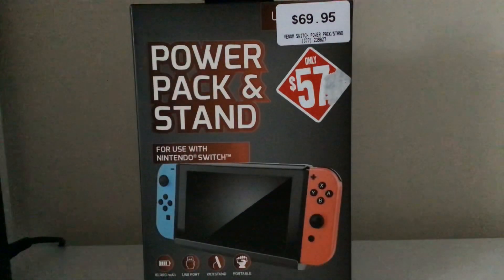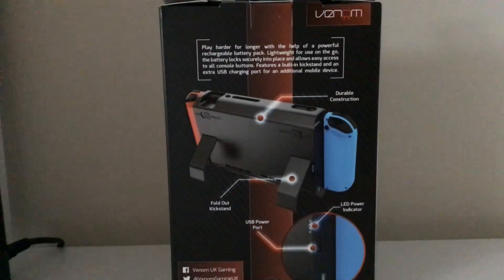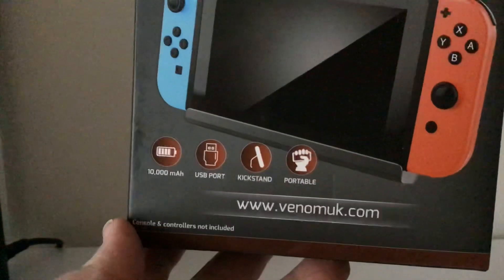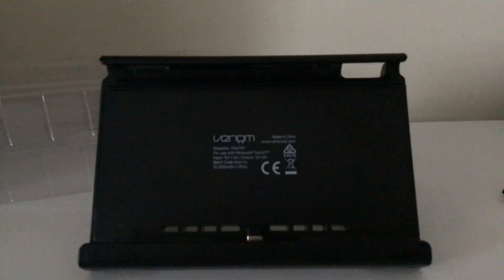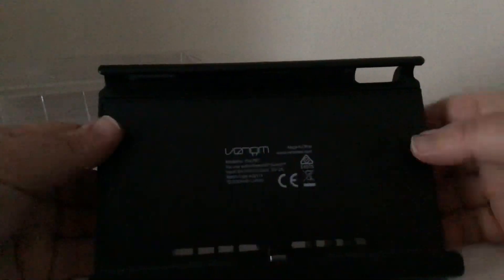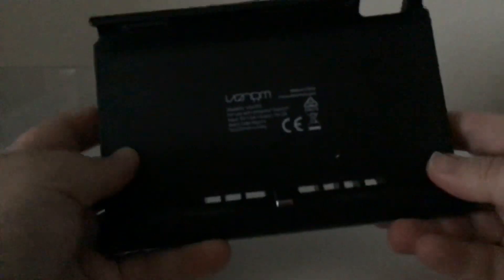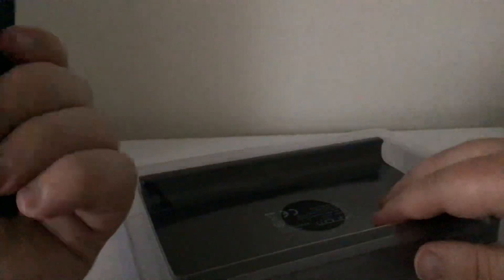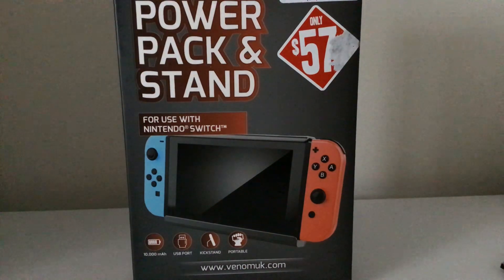Venom Power pack & stand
I picked this up from EB Games in Australia and yes I’m getting myself a Nintendo Switch